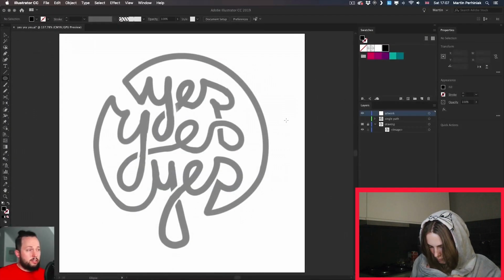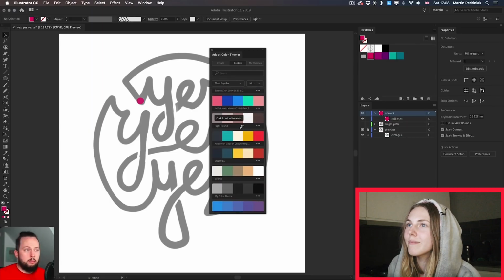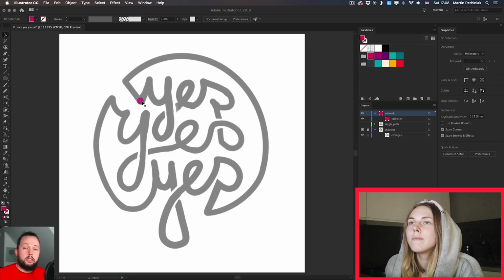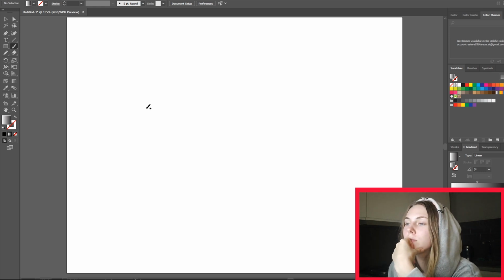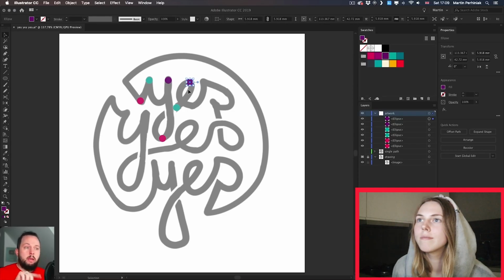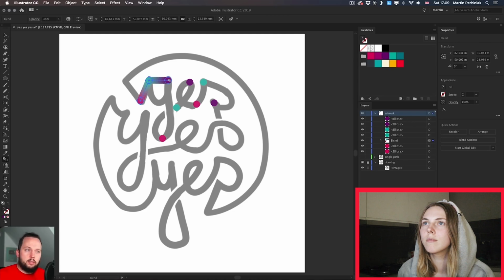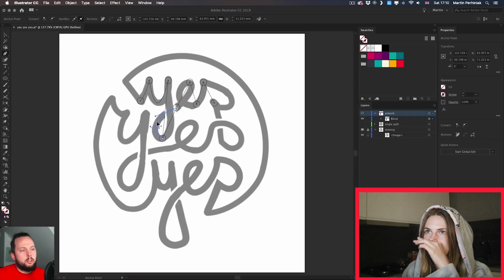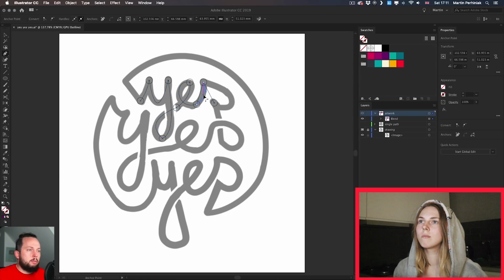REACT | w/ Yes I'm a Designer